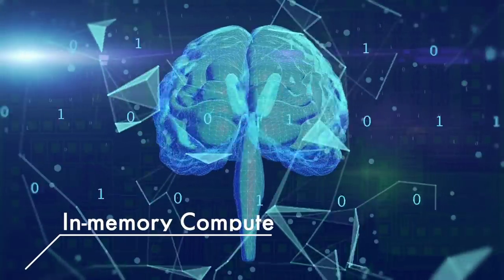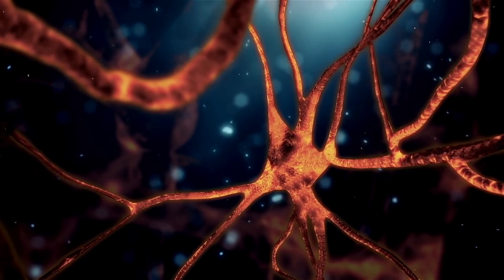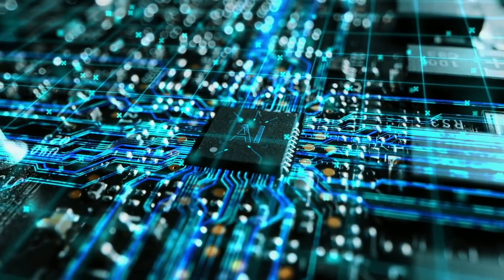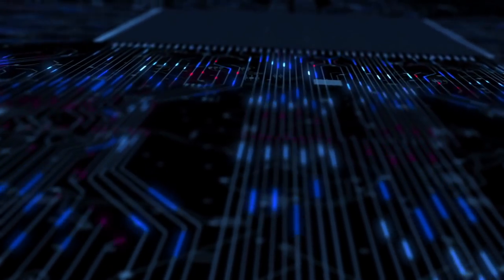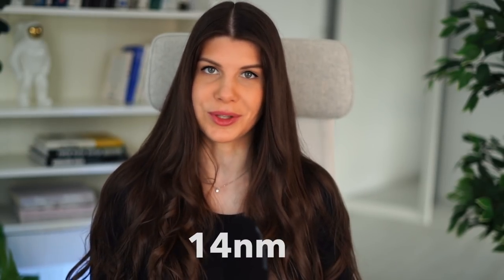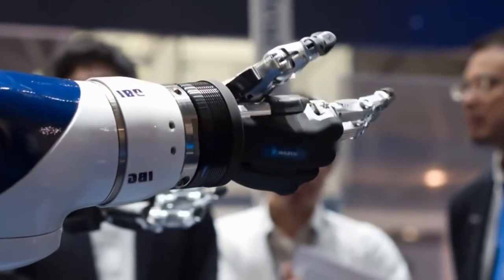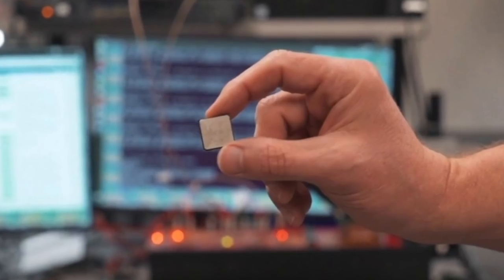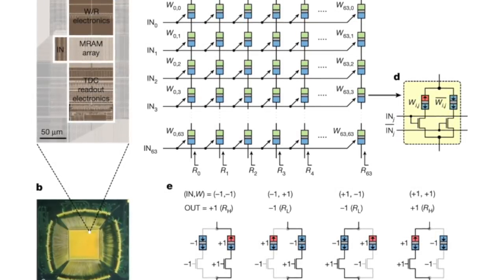Analog AI Accelerators Explained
It is a completely different approach to AI! This AI Processor is the first Analog AI accelerator  featuring in-memory compute technology. I am a huge fan of it!

My Gear:
Camera Sony Alpha 7 III
Lens Sony 50mm F1.8
Mic Sennheiser